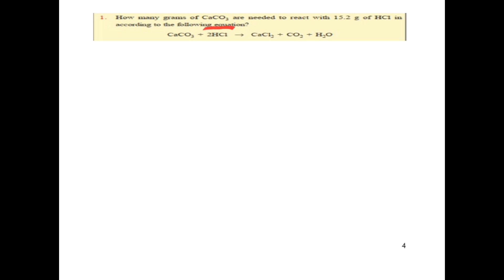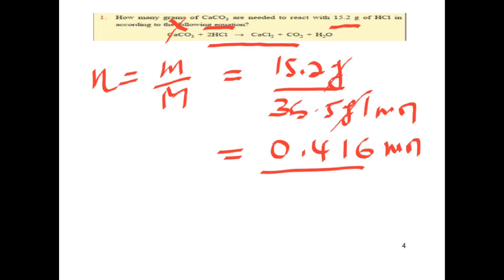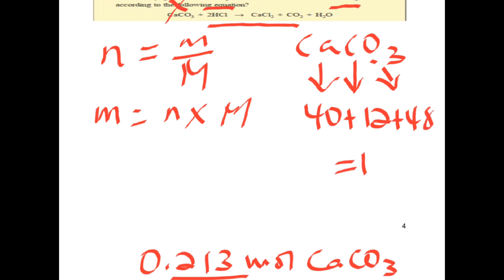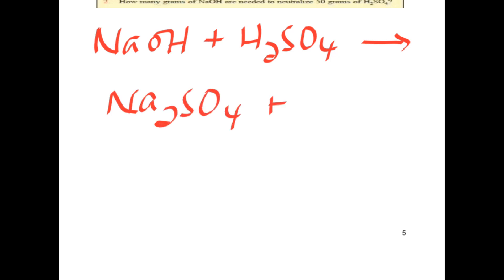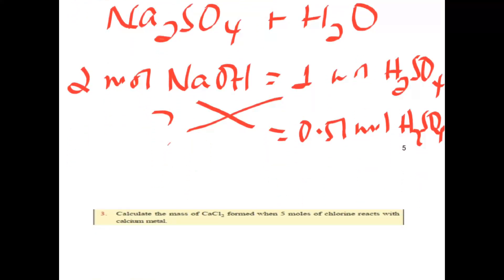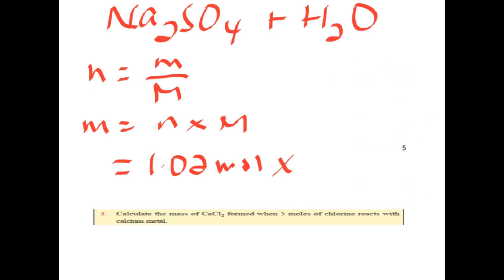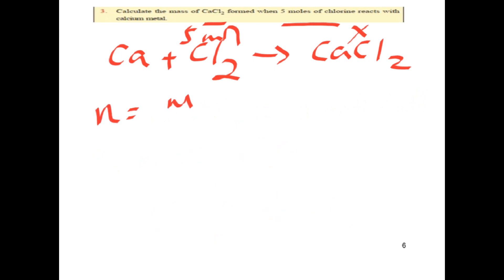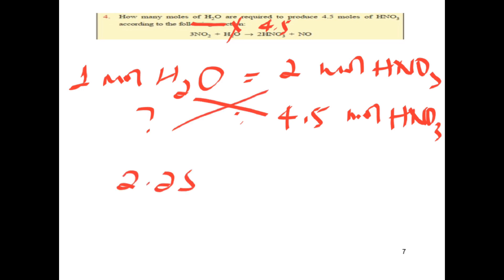Practice Questions on Stoichiometry | New Curriculum Grade 10 Chemistry | Unit 1 | Easy Explanation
ሰብስክራይብ አርጉ!! This chemistry video tutorial explains questions related to mole-mole and mass-mass relationships in Amharic (በአማርኛ).